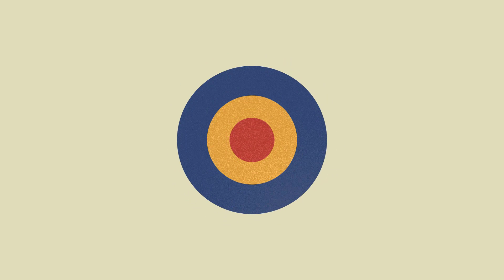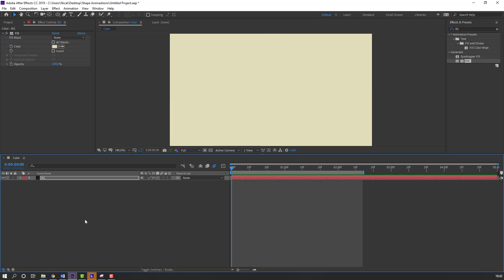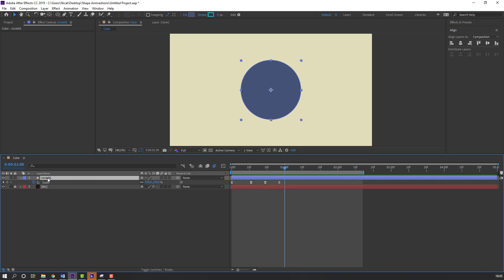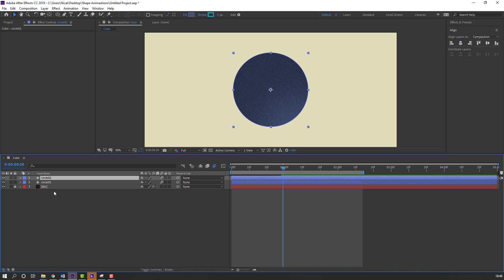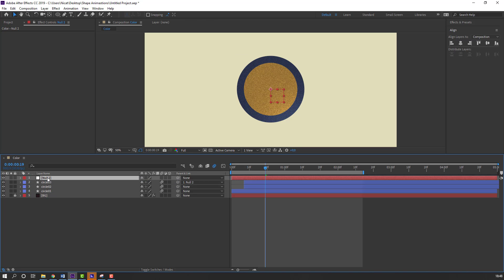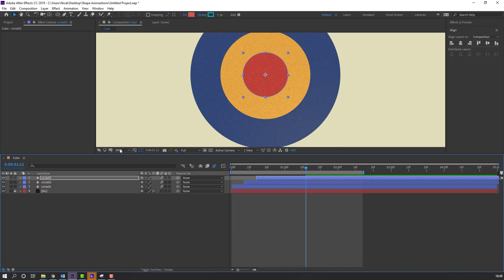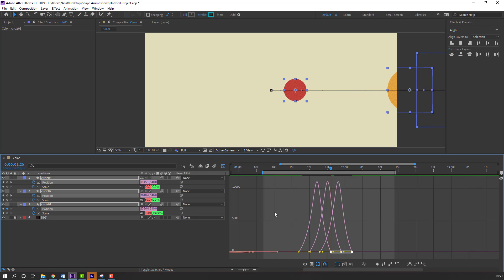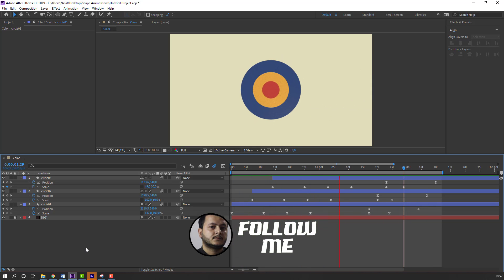Shape Animation Tutorial in After Effects